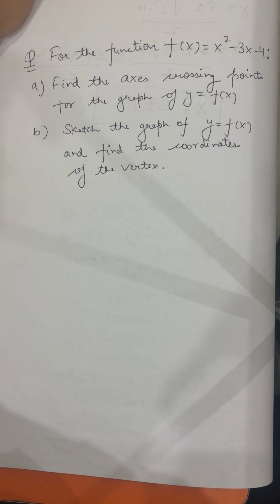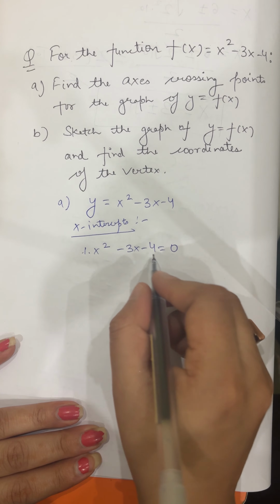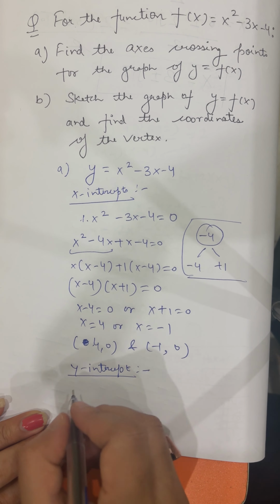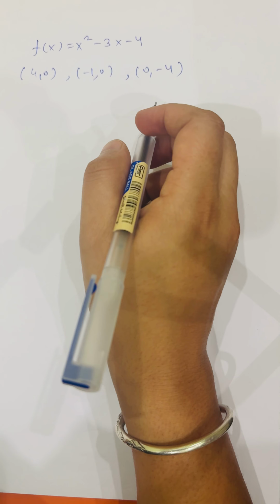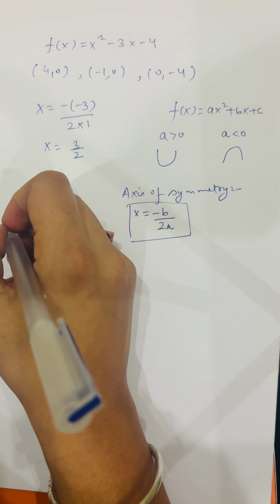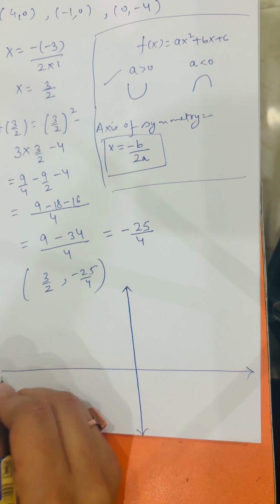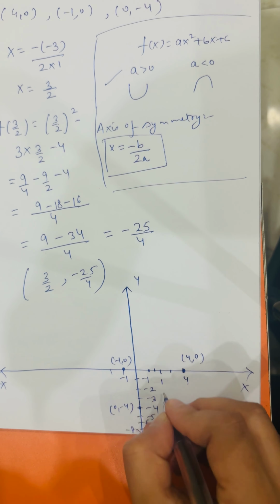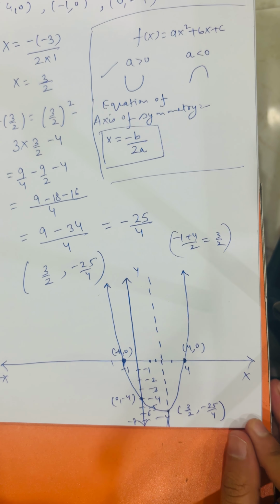Question related to graphing a quadratic function.